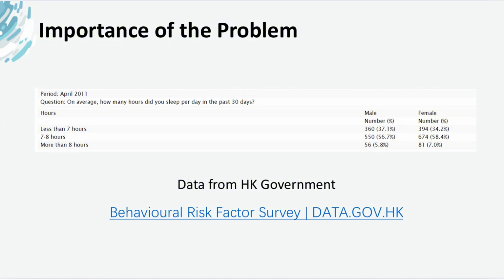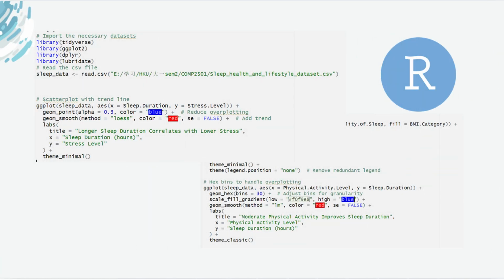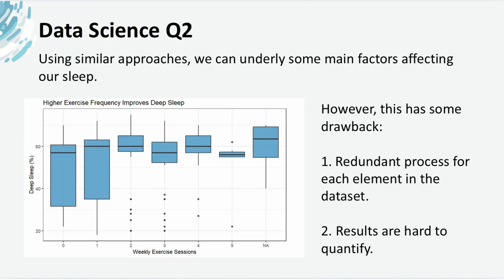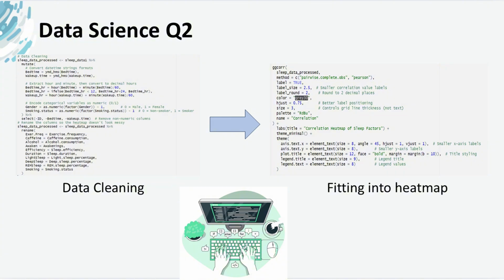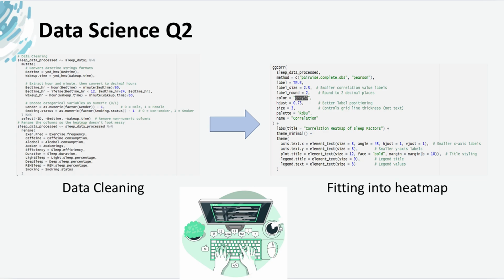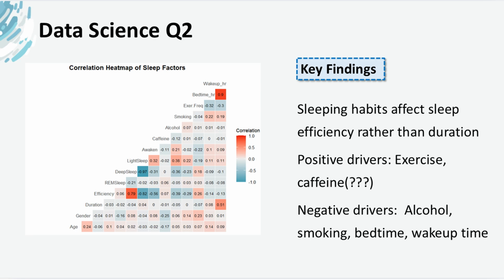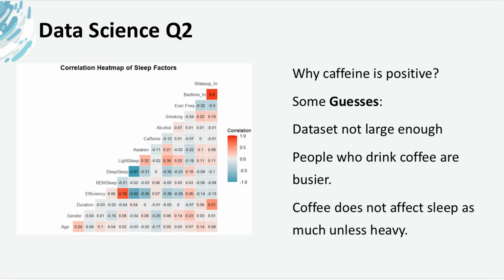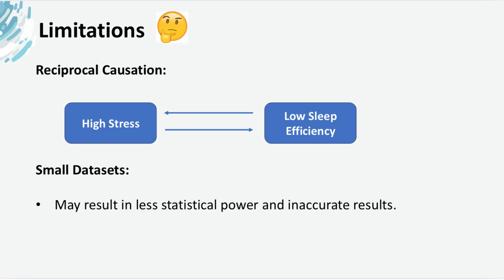Wei Yukun 2501 Project